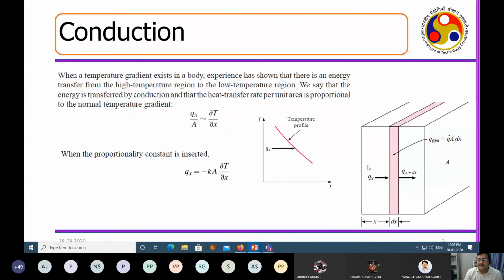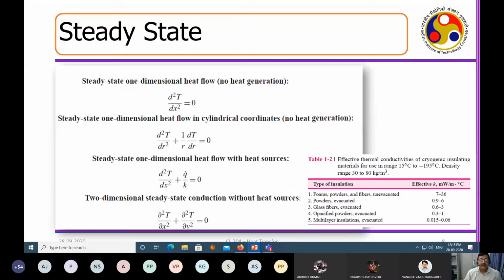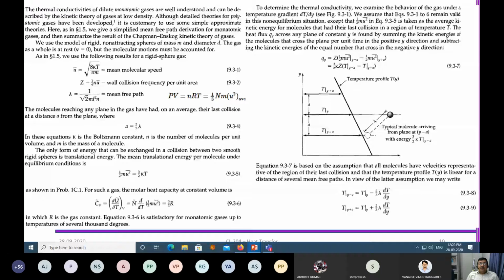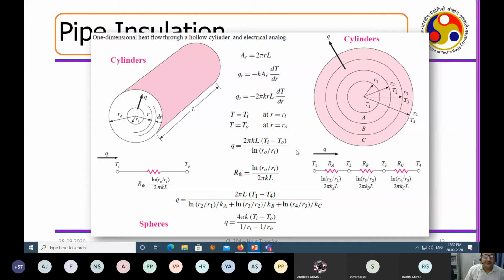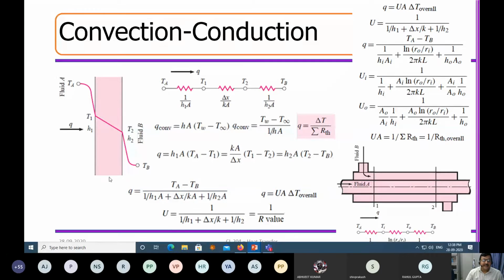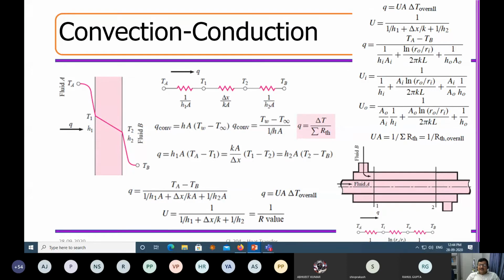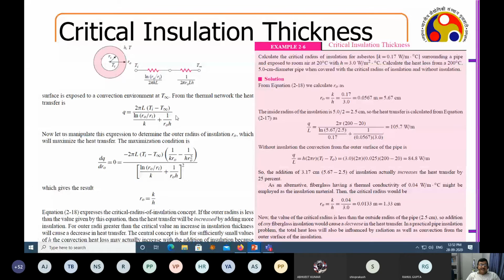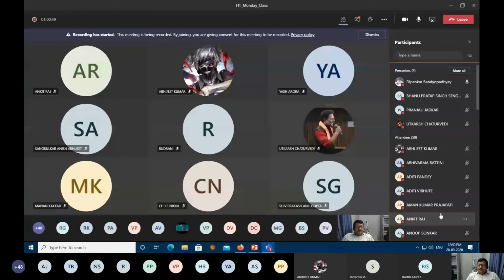Lec8_28.09.2020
Different coordinate systems have been discussed here those are frequently encountered in different subjects of chemical as well as other branches of engineering by Prof. Dipankar Bandyopadhyay.